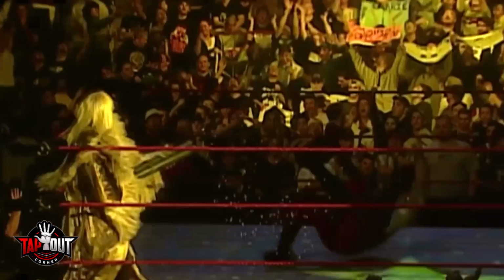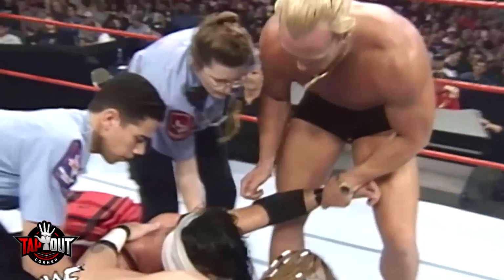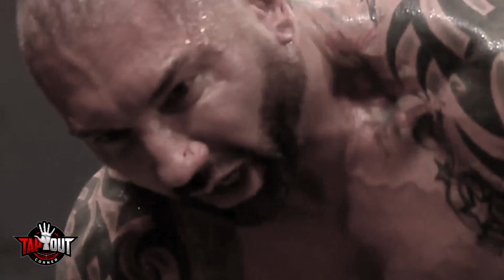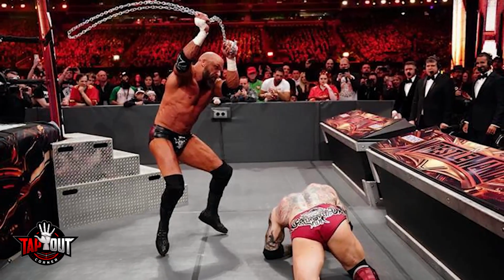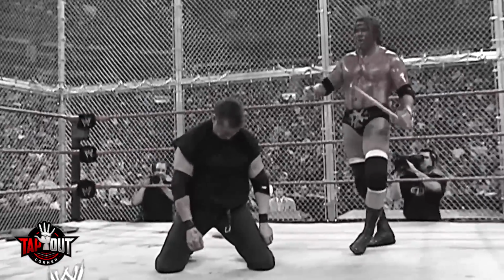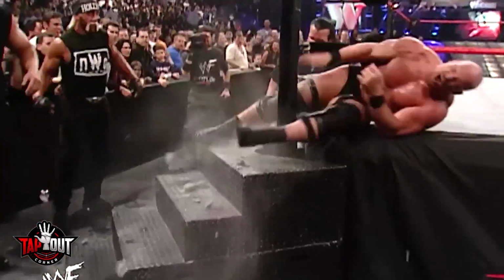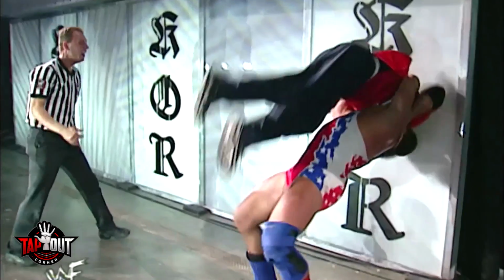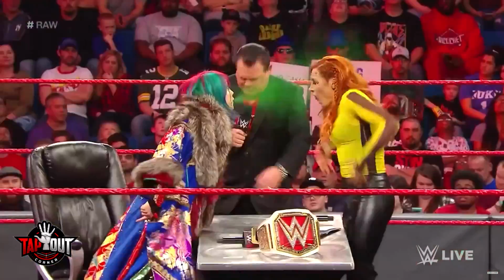How Do WWE Fireballs Work? Secrets of WWE Weapons Revealed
How did WWE do the fireball? Find out much more about the secrets of WWE weapons.